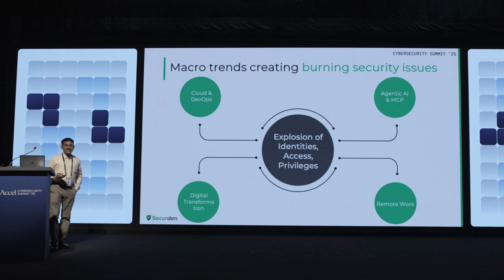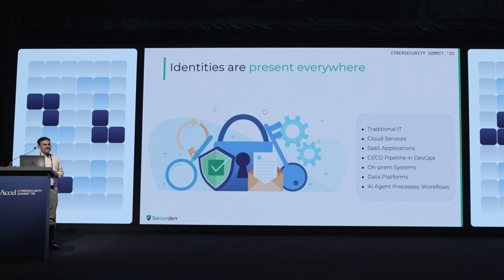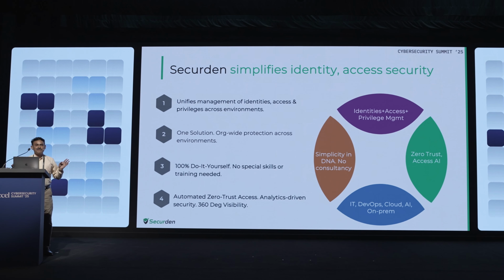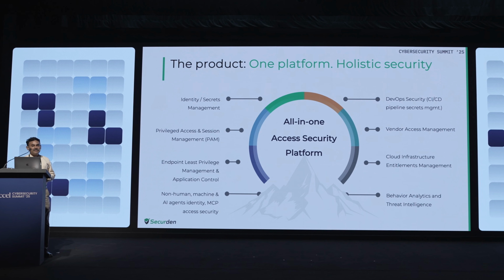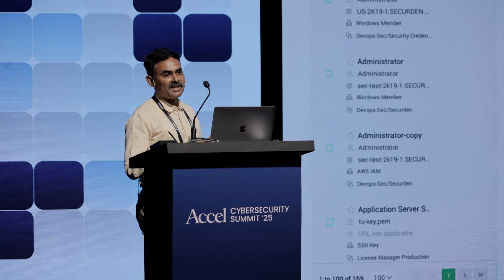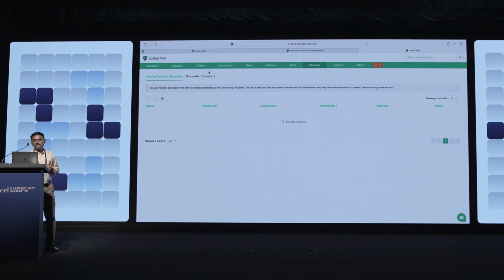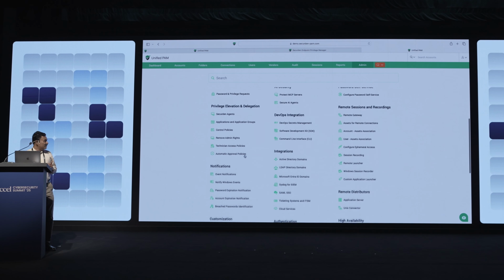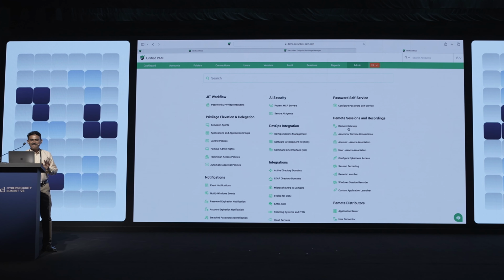Securden: Live Demo | Accel Cybersecurity Summit 2025